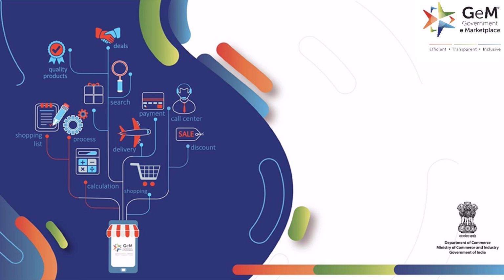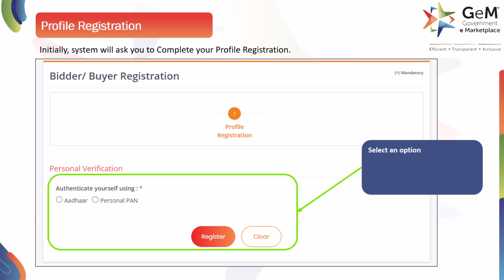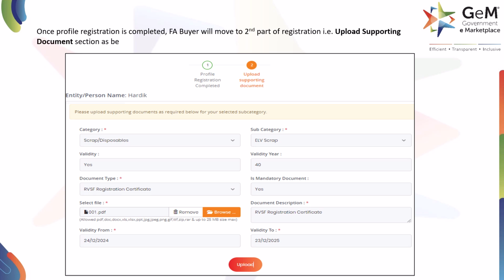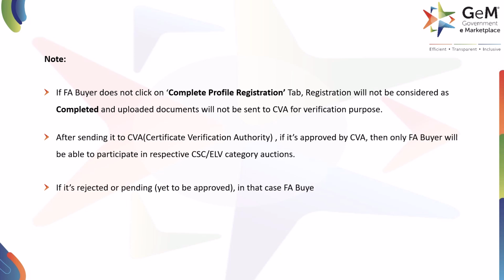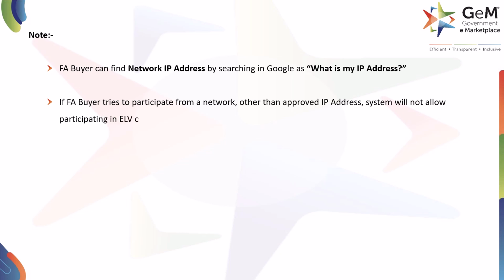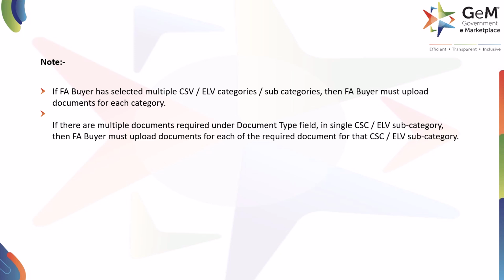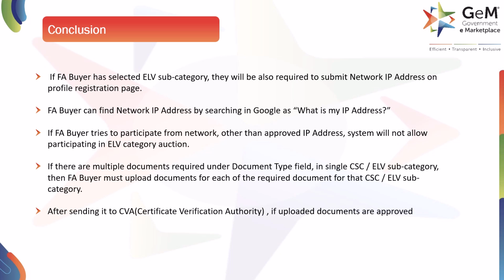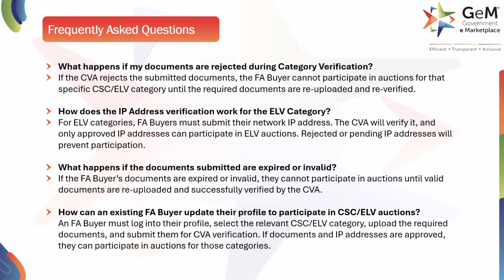How to Register as a Buyer on GeM? | FA ELV CSC Buyer Registration Tutorial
Want to register as a buyer on GeM?

 This video walks you through FA ELV CSC Buyer Registration step by step so you can get started easily on the GeM portal.